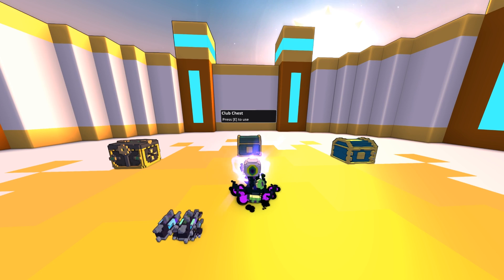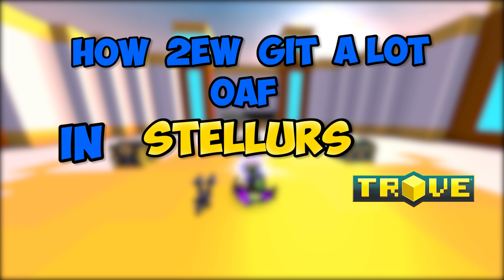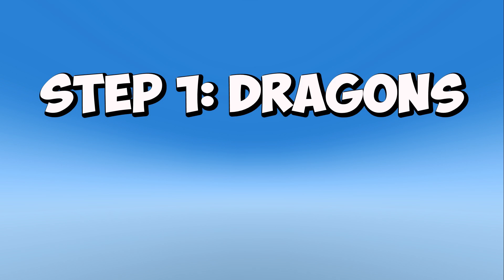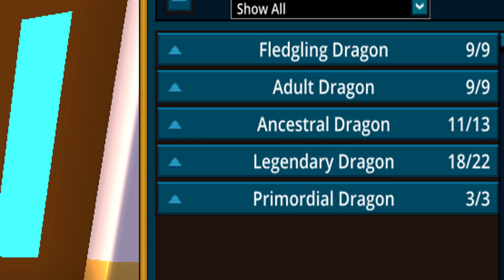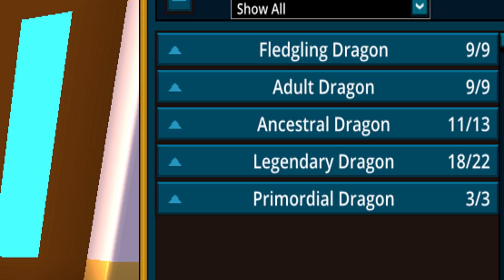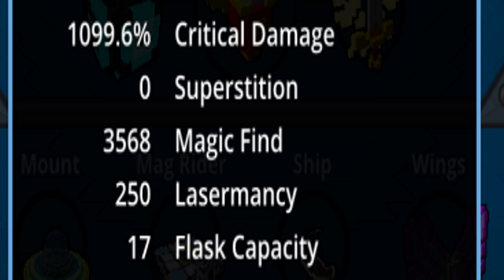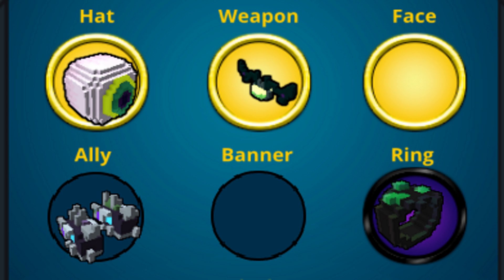TROVE - HOW TO GET STELLAR DROPS!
In this video, I will show you how to get stellar drops.